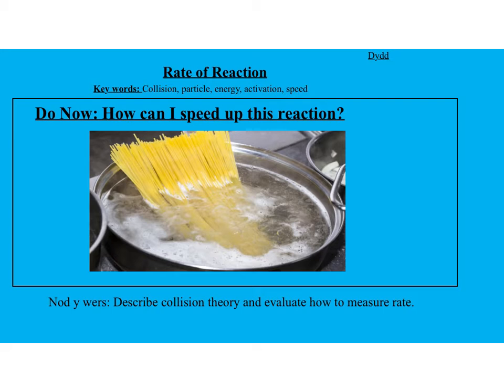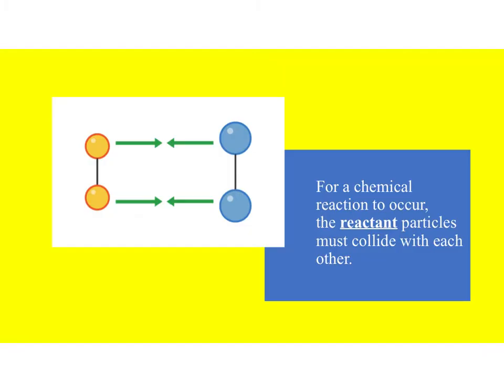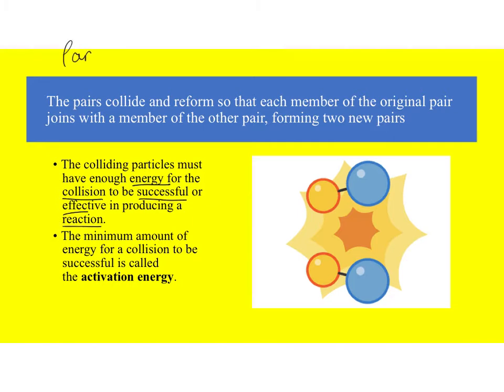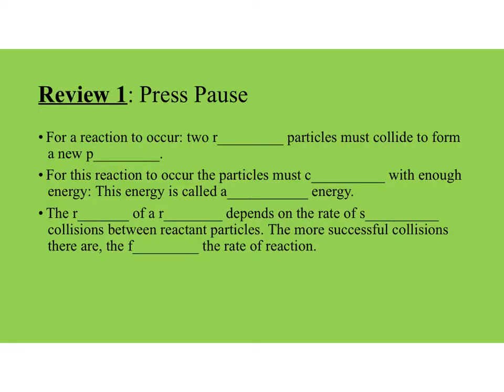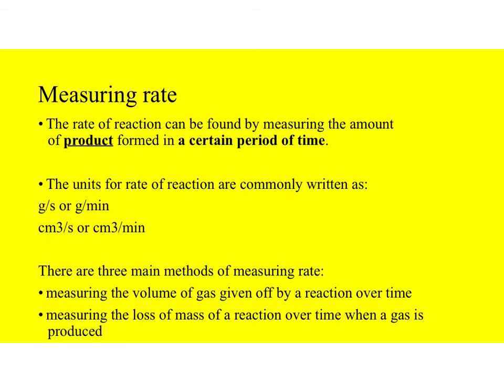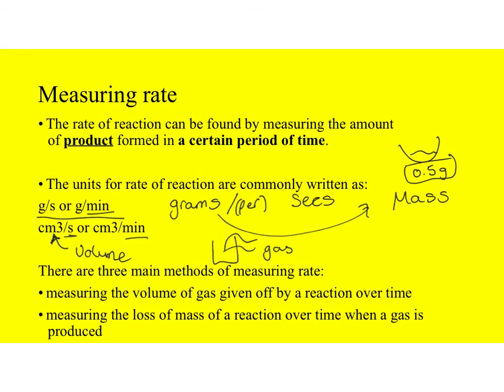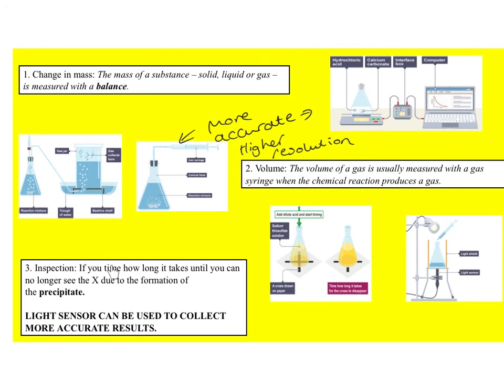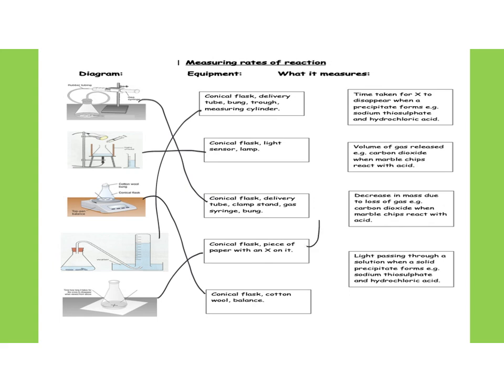Rate of reaction